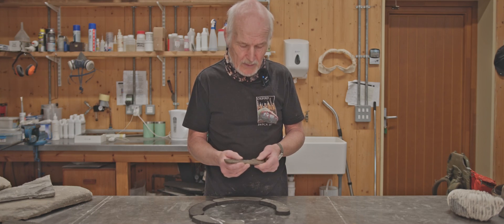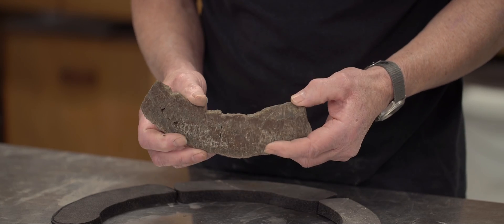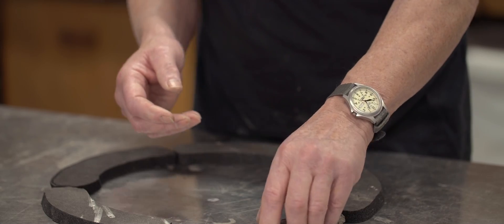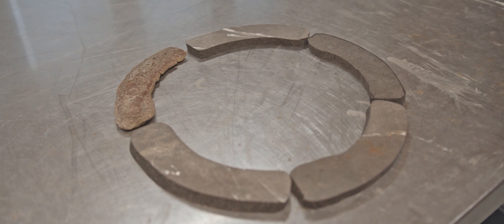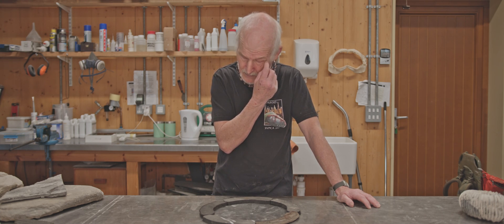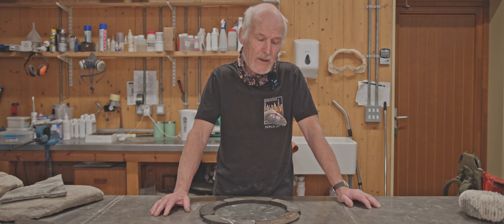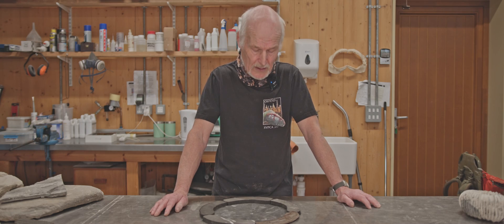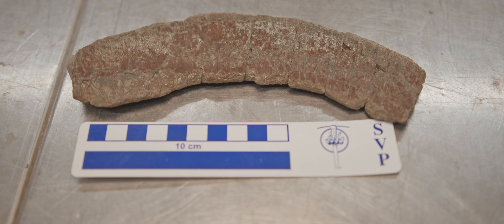What is this FOSSIL? Leedsichthys? Marine Reptile? Who Knows?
This week we have something a little different, in this video we have a question for you. What do you think this fossil is? Steve explains his theory but it is far from conclusive.

► EQUIPMENT
Adobe AfterEffects
Adobe Premiere Pro
Adobe Audition
DaVinci Resolve

Executive Producer: Steve Etches
Producer: Ash Hall
Editor: Ash Hall